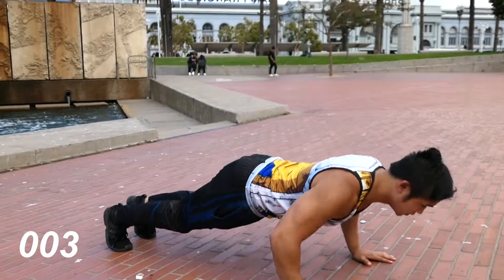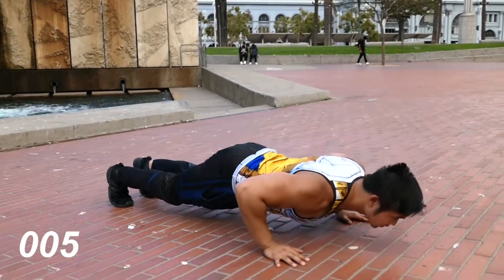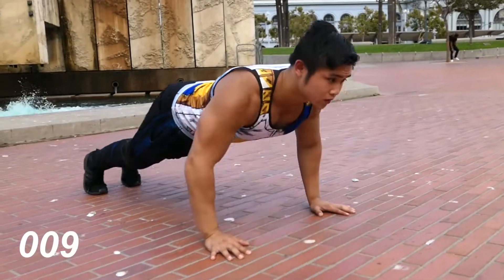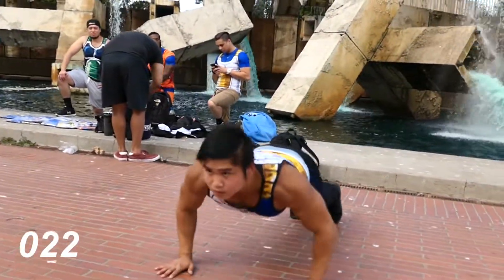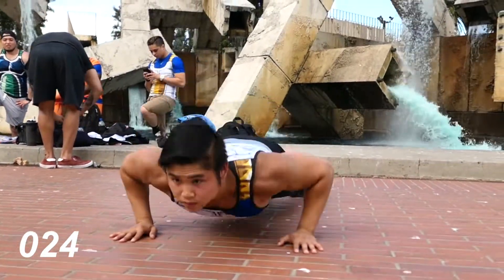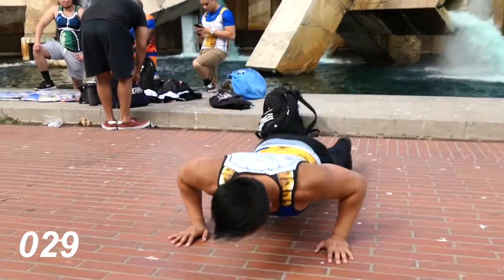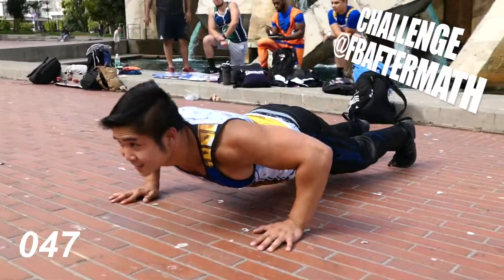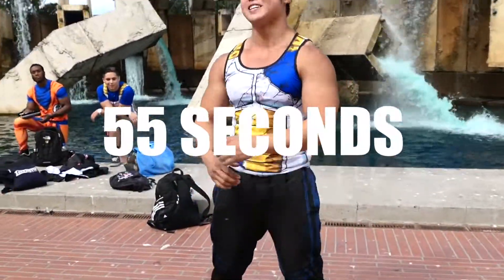SUPERSAIYAN PUSH UP CHALLENGE - JustSaiyan Gear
CAN YOU BEAT JOMARIE @KINGPALMA AND DO 50 PUSHUPS 5 BACK FLIPS IN UNDER 55 SECONDS?

JustSaiyan Gear - Built to go NXTLVL!!

Tank Top Gear DNA

💥Sports Wear fabric comfortable enough to be worn all day but built for Performance!!
💥4-way stretch fabrication allows greater mobility in any direction
Moisture Wicking Transport System - wicks sweat & dries fast
💥Smooth, chafe-free flatlock seam construction
💥Polyester/Elastane Blend
💥Light Fabric - non see-through
💥Colour Never Fades

Model: Jomarie (kingpalma) Wearing a size Large Battle Damaged Vegeta Tank